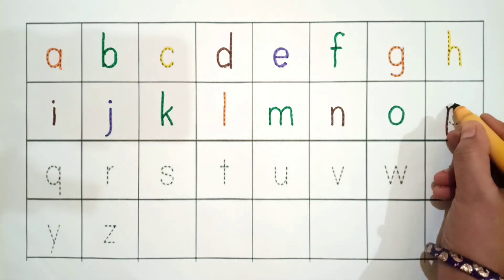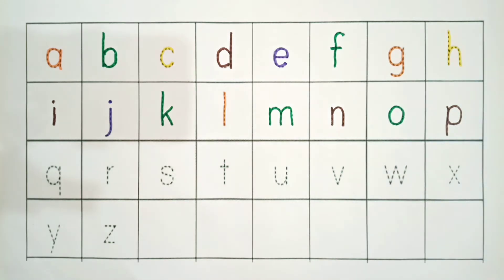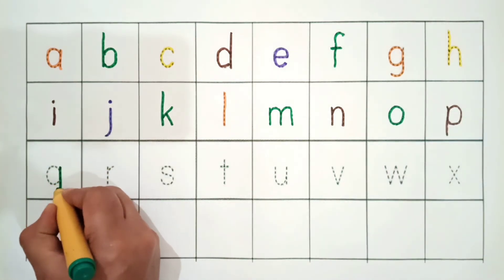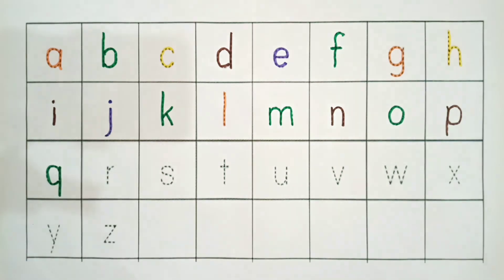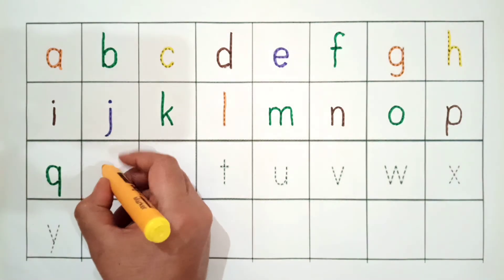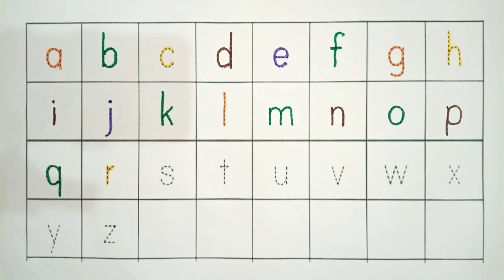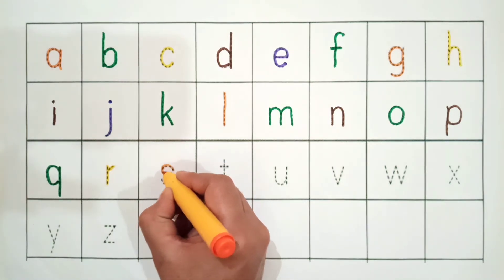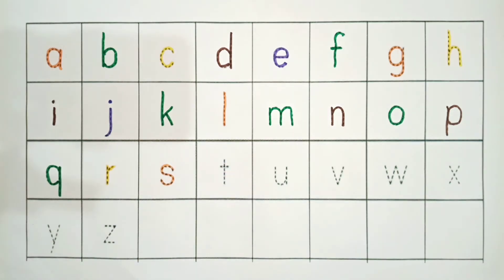abcd, abcde, a for apple b for ball c for cat, alphabets ,small abcd, English varnmala, writing,p7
abcd, abcde, a for apple b for ball c for cat, alphabets , abc song, English varnmala, writing,

your quiry:

abcdefg
English alphabet
abcd cartoon
a for apple bi for boy
alphabet songs fo
a for apple a for ant
nursery rhymes for everyone
a for apple song
abc songs
abcd rhymes
abcd alphabet
abcd varnmala
English varnmala
phonics sound
phonics song
abcdefghijk
एबीसीडी
ए फॉर एप्पल बी फॉर बॉय
वर्णमाला हिंदी